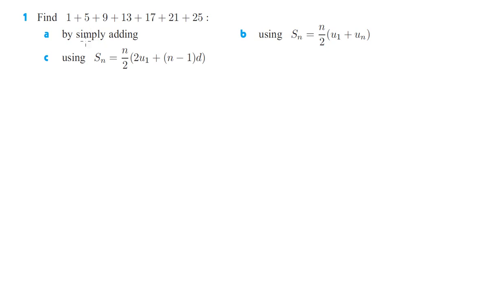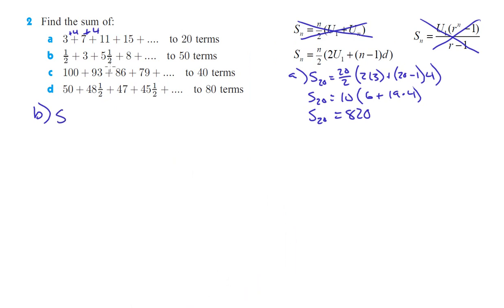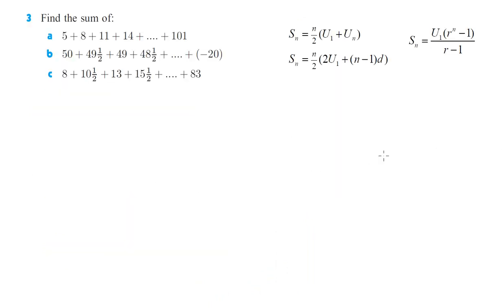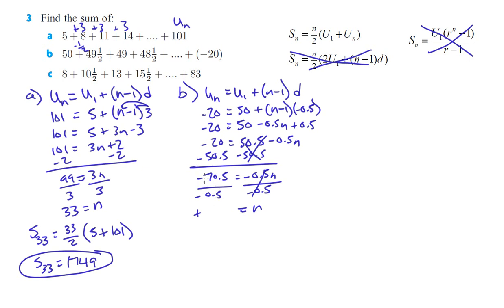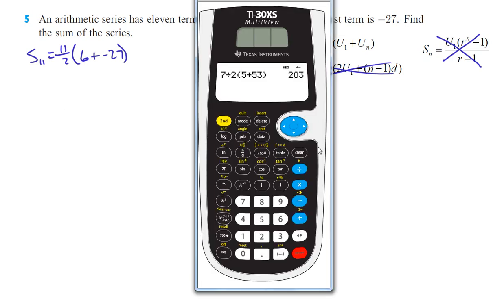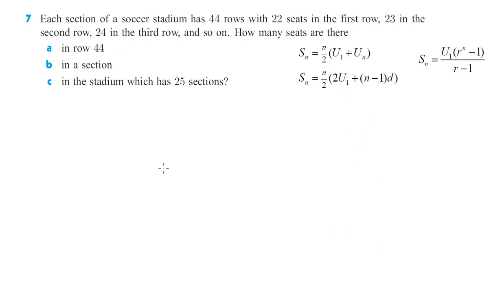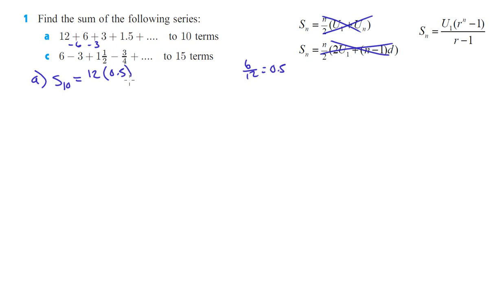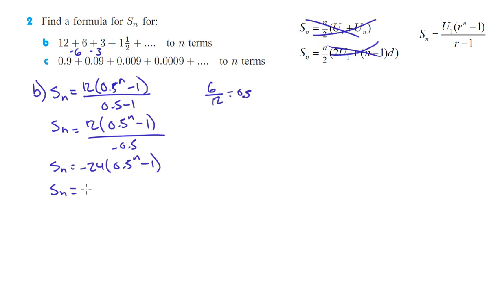12G Worked Problems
p. 413
1a  0:05
1b  0:36
1c  1:39
2a  2:59
2b  4:49
2c  6:43
2d  8:22
3a  9:49
3b  13:07
3c  15:54
4  18:15
5  19:16
6  20:10
7a  23:34
7b  26:26
7c  27:51

p. 415
1a  28:23
1c  31:14
2b  32:58